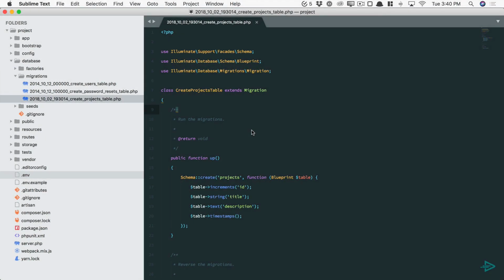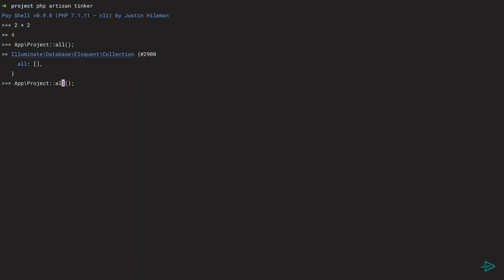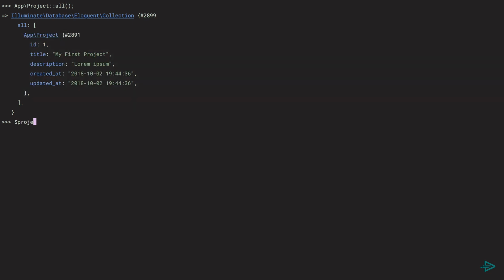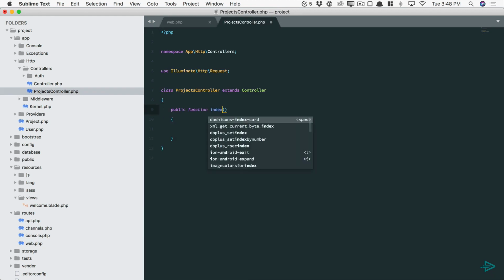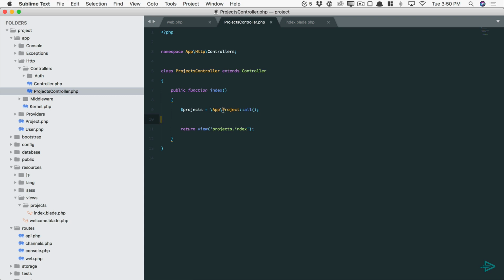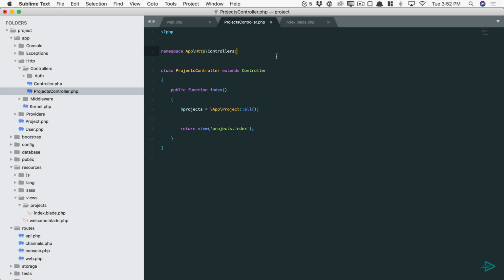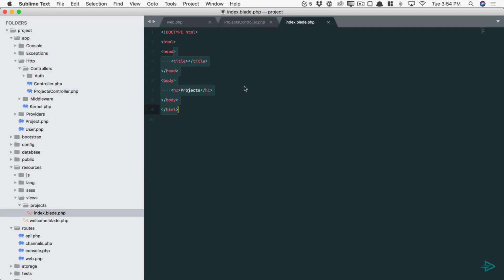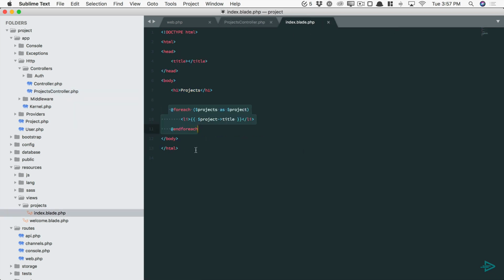Laracasts Laravel - 8 Eloquent Namespacing and MVC